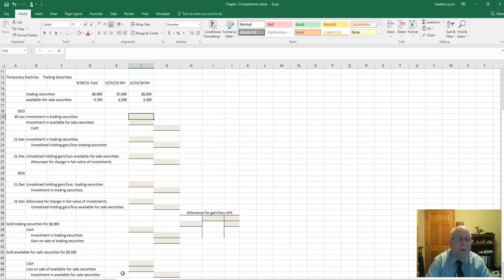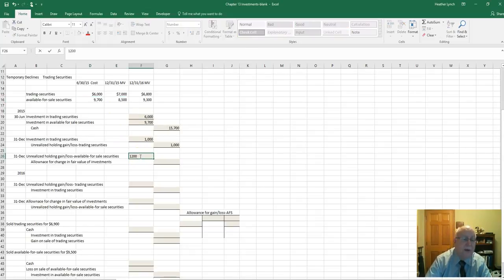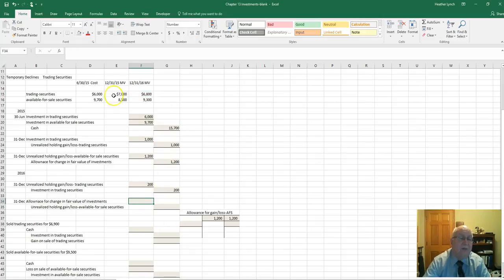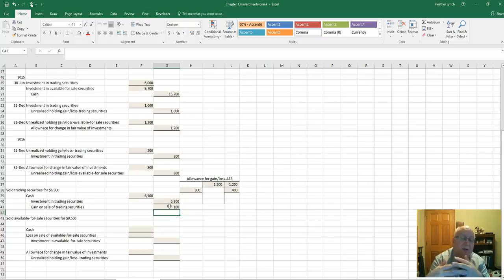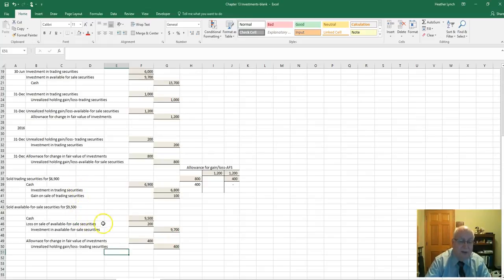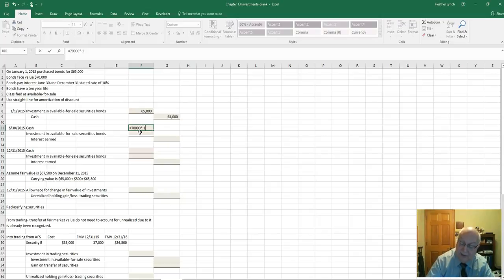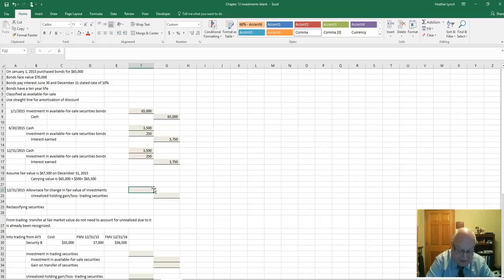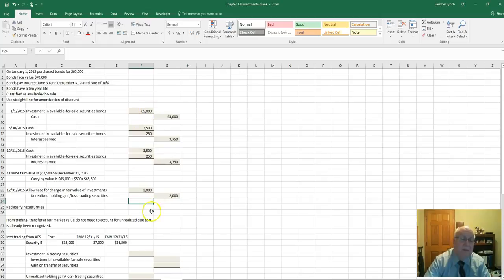Recording trading and AFS Securities